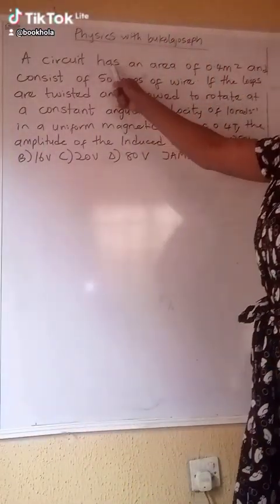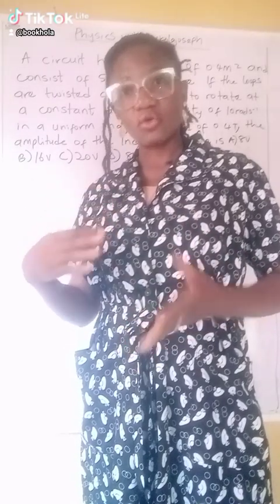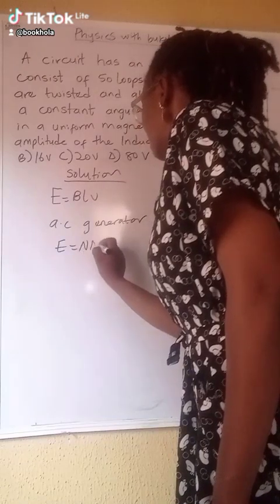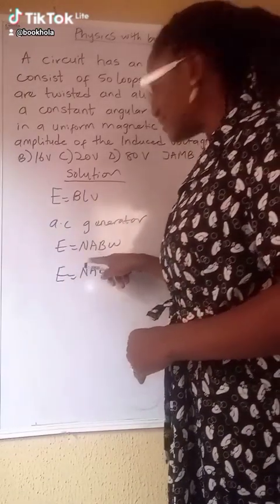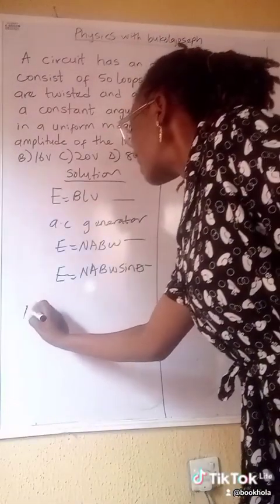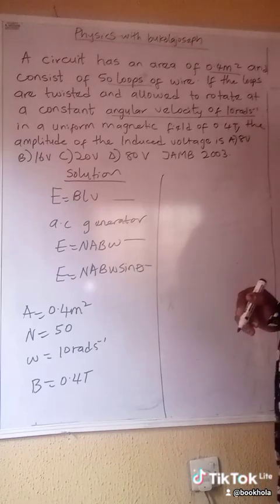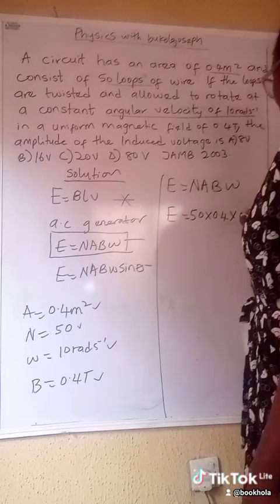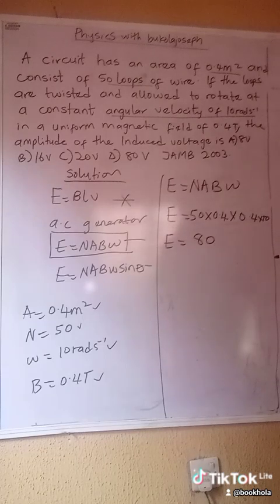Problem -solving on electromagnetic 2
Electromagnetic induction explained!
The formula E = Blv shows how a magnetic field (B), conductor length (l), and velocity (v) induce an electromotive force (E).
And for those who want to dive deeper, there's also E = NABW sin(θ), where N is the number of turns, A is the area, and θ is the angle between the magnetic field and the normal to the area.
Mind blown yet?